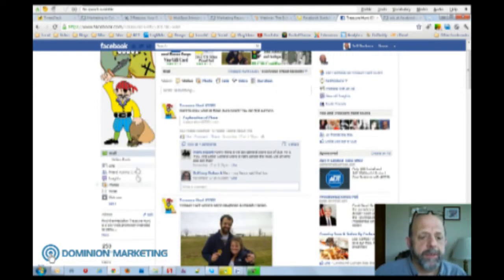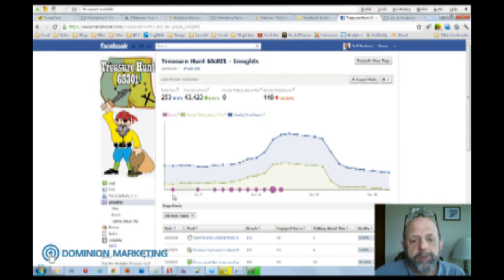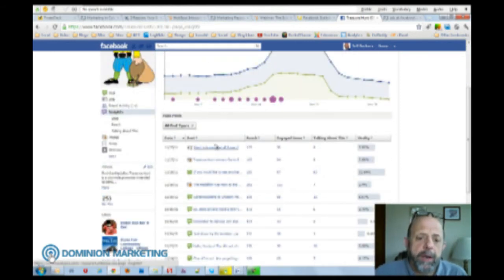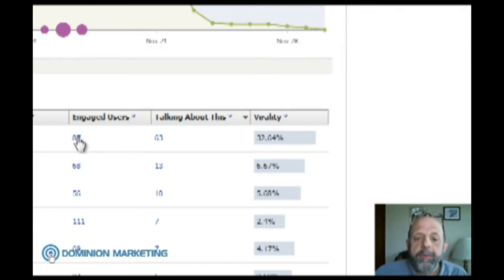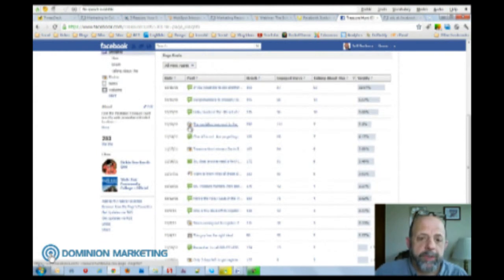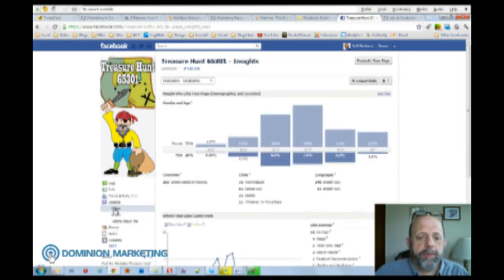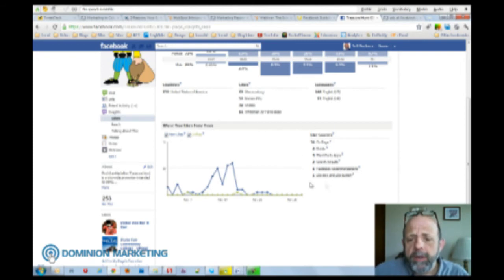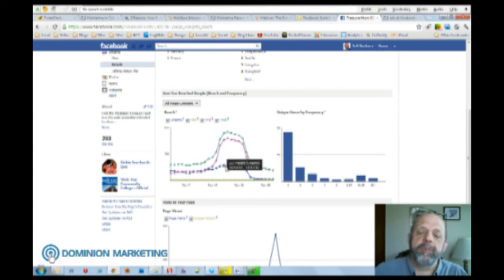Facebook Insights - A Quick Look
If you don't know about Facebook insights for your Facebook fan page then you're missing out on some very valuable information. Insight offers metrics on every single post your fan page puts out. I want to go ahead and take this time to emphasize again the importance of having a fan page for your business and not a profile. A profile is for a person and people have friends. A fan page is for brand and brands have fans. Also, Facebook fan pages are indexed by search engines and they offer Facebook insights to help you get the most out of your business fan page.
In this video I will quickly go over some of the more important features of Facebook insights. Some of the things we'll talk about our engaged users, talking about, and virality.

Here are the links I talked about in the video:
1)  This link is a PDF file put out by Facebook explaining in more detail Facebook Insights.
2)  This link is a PDF file put out by Facebook outlining best practices for posting to your Facebook fan page. The power of Facebook is in the interaction and sharing. This guide lays out some simple rules for promoting these two benefits.